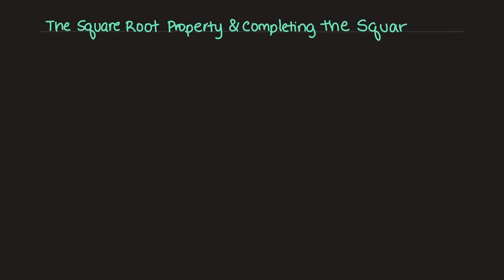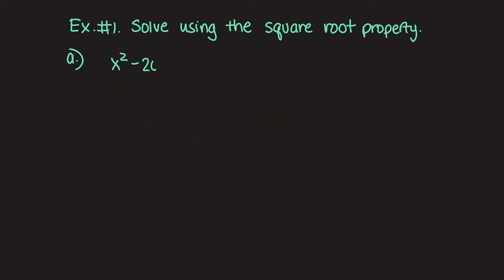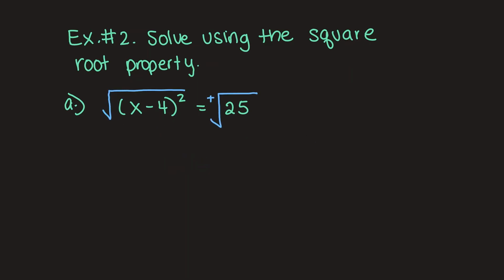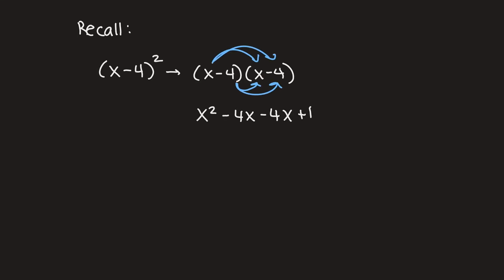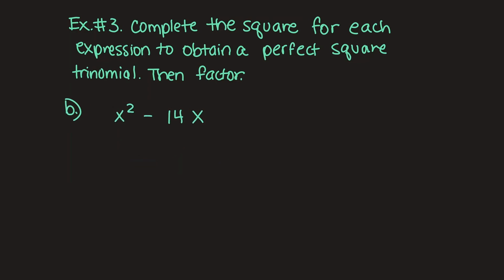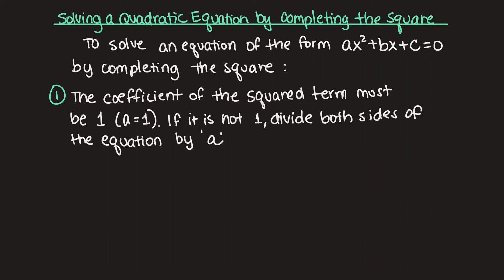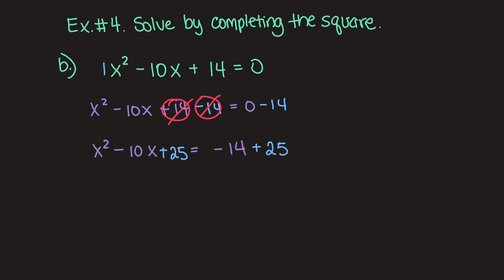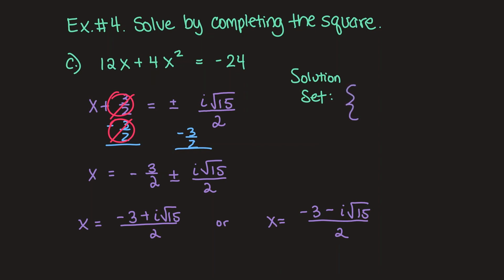The Square Root Property and Completing the Square